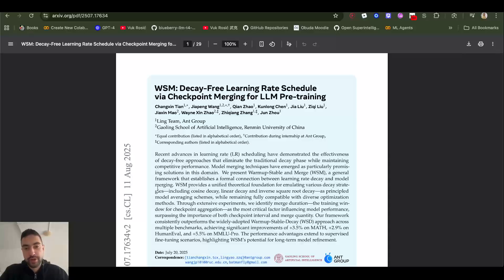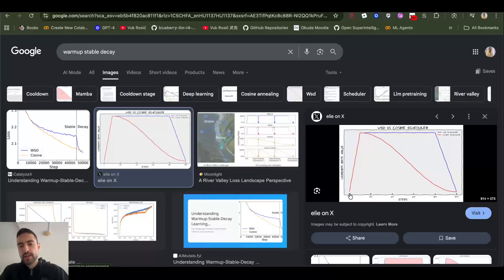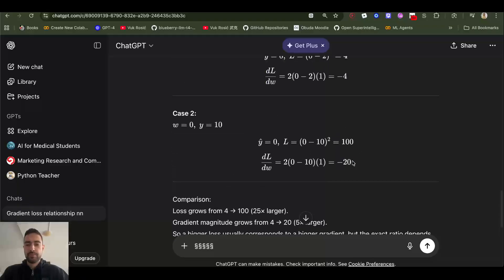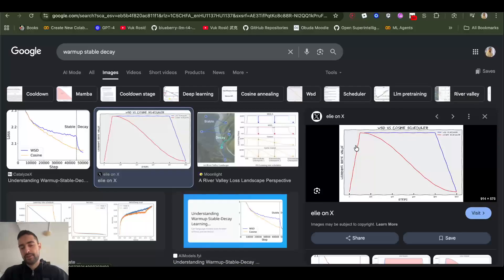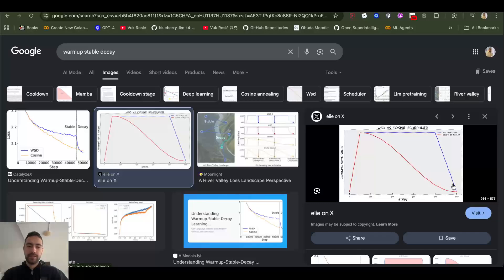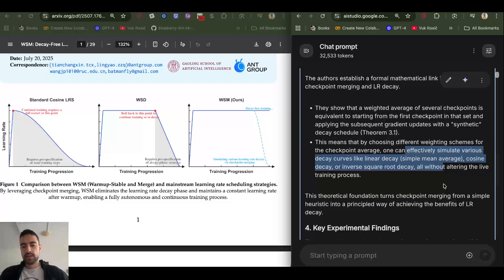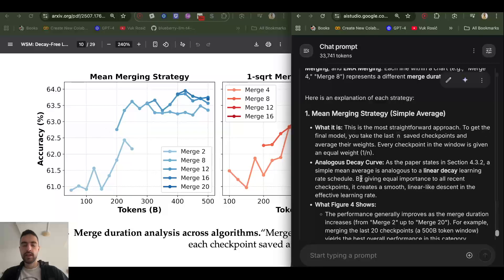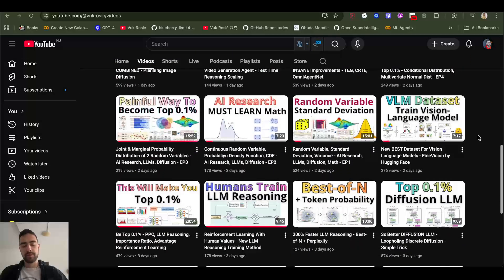INFINITE LLM Pretraining With Decay-Free Learning Rate - Merge Last N Checkpoints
0:00 - Continual Training Problem
0:39 - Learning Rate Schedulers
1:51 - Why Warm-Up?
5:52 - Why Decay?
8:24 - The Merging Solution
9:24 - Merging's Advantage
10:42 - Merging Strategies
11:09 - Inverse Square Root
11:55 - Exponential Moving Average
12:38 - Outro